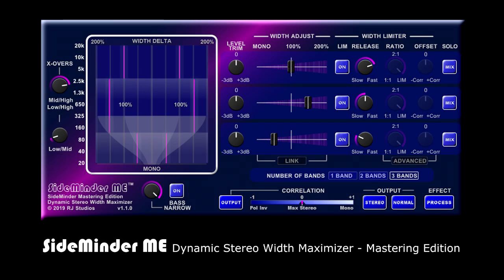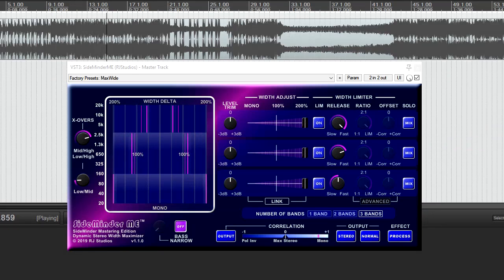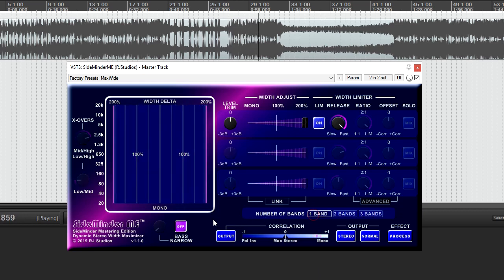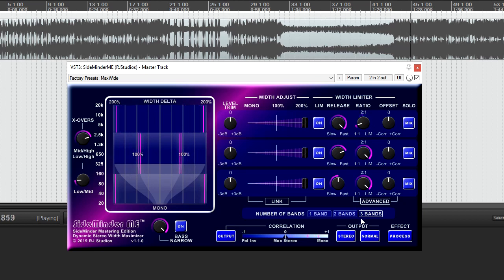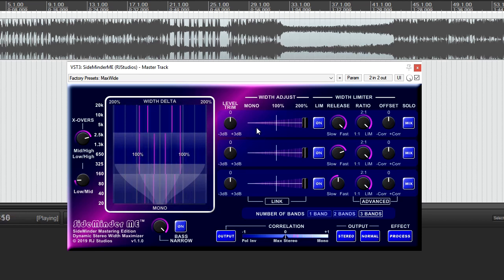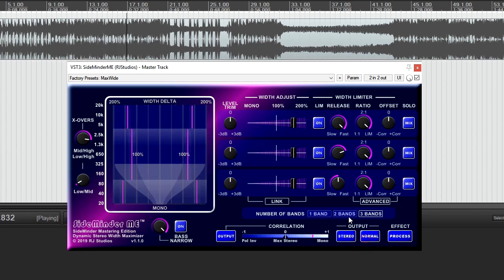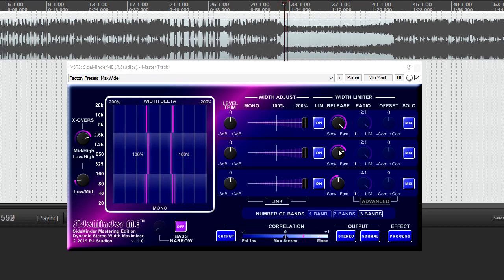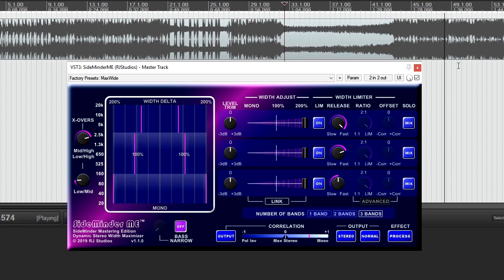SideMinder ME Demo Video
NOTE: This plugin has been superseded by SideMinder ME2 which offers more features and native M1/ARM compatibility.

Introduction and demonstration video of the SideMinder ME Dynamic Stereo Width Maximizer plugin.  Basic controls are reviewed and explained.  Audio demonstrations start at 2:42.

SideMinder ME is an advanced version of the SideMinder plugin that can enhance the width of stereo signals while automatically limiting excessive width that can cause phase cancellation when mixed to mono.  SideMinder ME offers up to three bands of stereo width enhancement and limiting control with advanced features for even more custom control.

SideMinder ME is a 64-bit plugin available in AAX, AU, VST2 and VST3 formats for both Mac and PC.

More information and downloadable demos are available at the RJ Studios